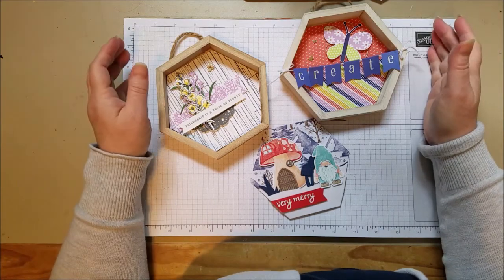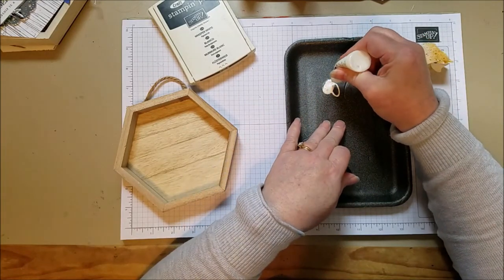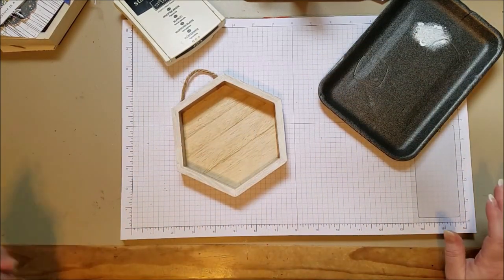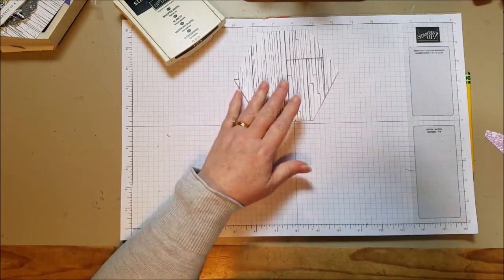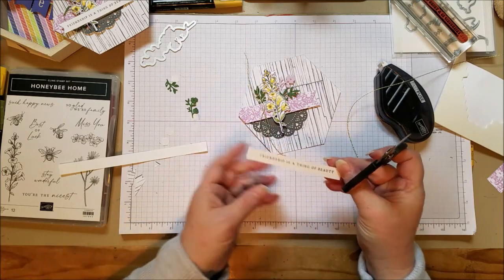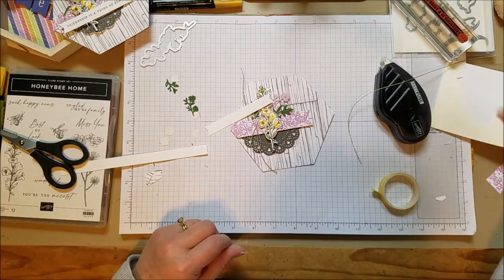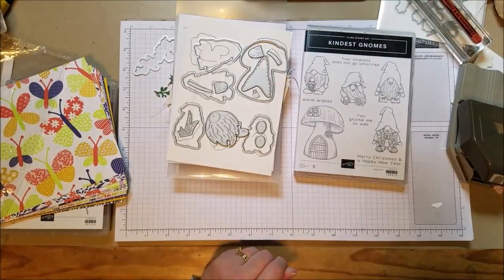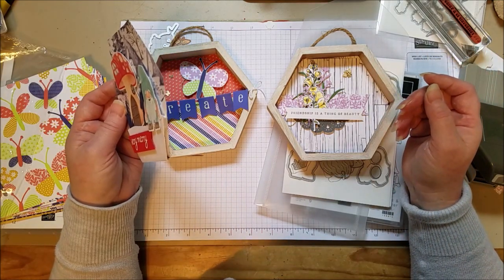Changeable Hexagon Home Decor Projects with products from Stampin' Up!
Turn an in-expensive wooden accent piece into a cute changeable Home Decor project with products from Stampin' Up! The Hexagon is from Micheal's craft stores, the rest of the products can be found
If you don't already have a demonstrator in the US, I would love to be yours!
The Gnomes are part of the July to December catalog and are not out yet. You can purchase them in July or get them now as part of a starter kit.

Paper Crafts